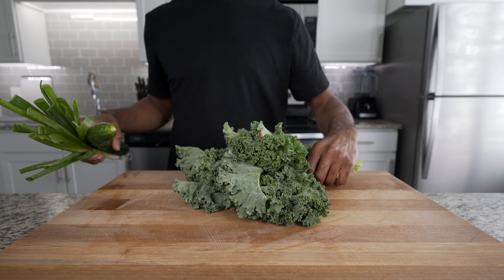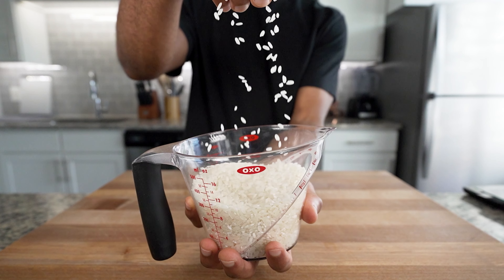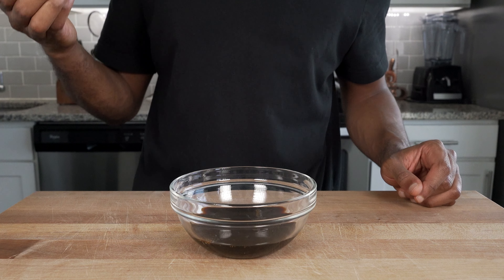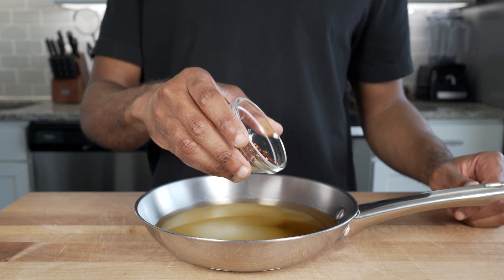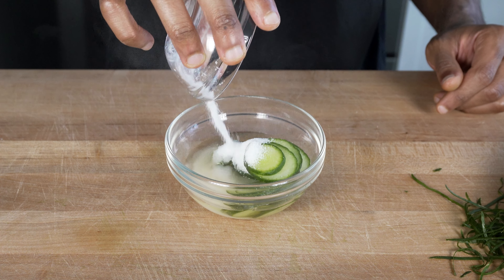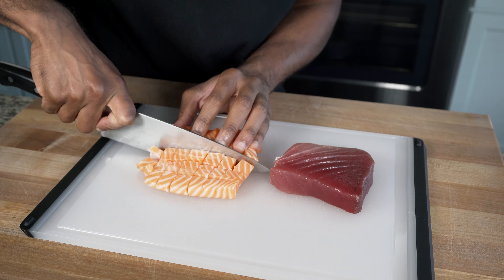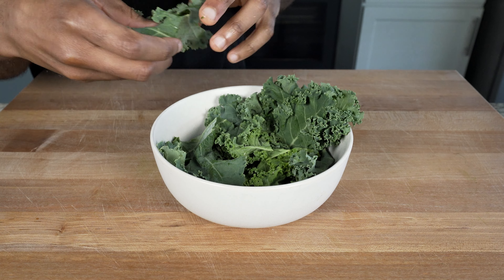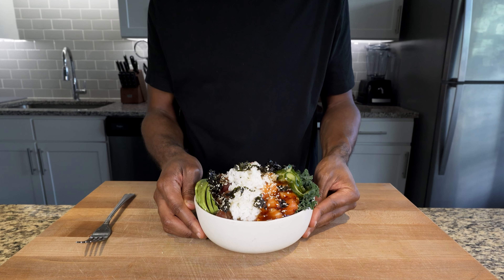Homemade Salmon & Tuna Poke Bowl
If there is anything you want to make at home, its this homemade poke bowl. Trust me, if you enjoy poke; you will enjoy this.